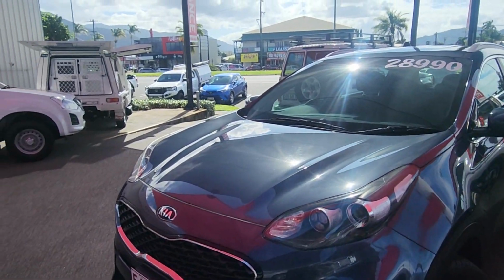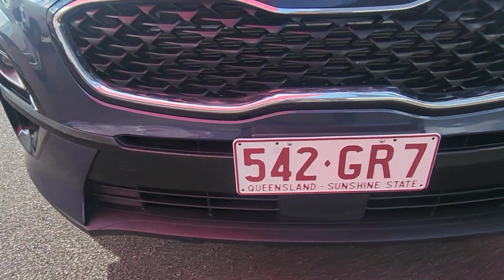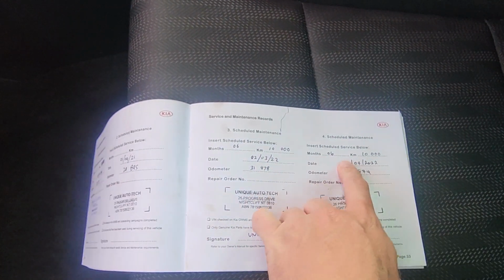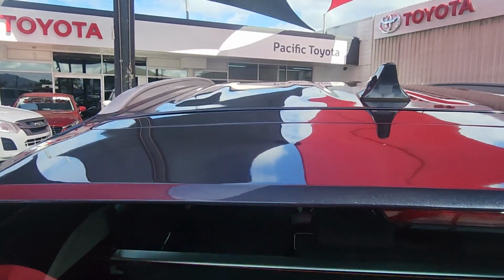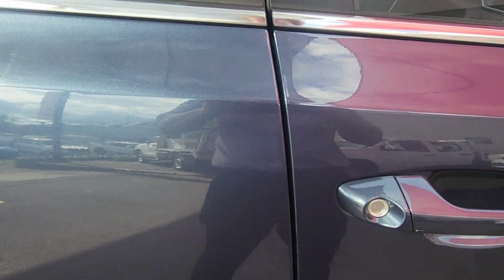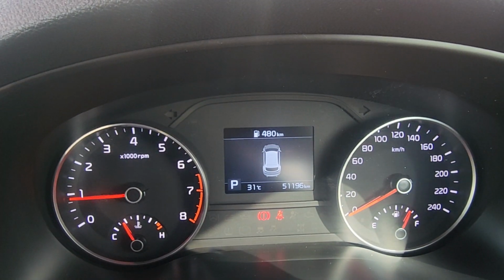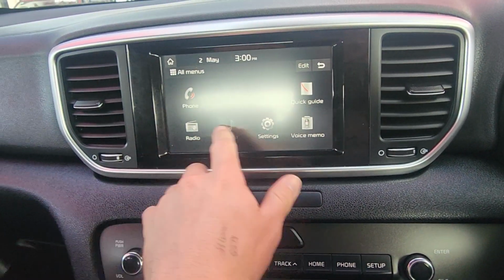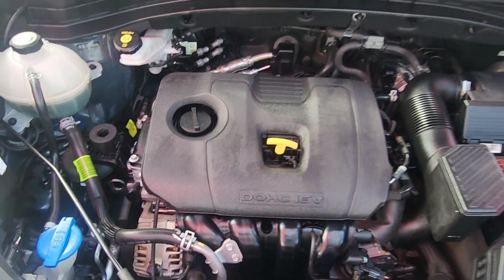2020 KIA SPORTAGE S FWD